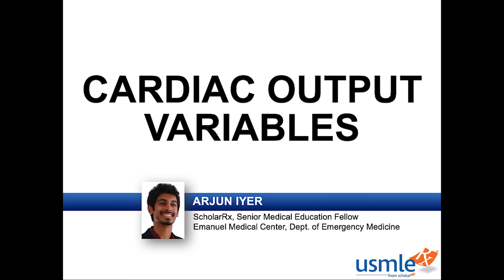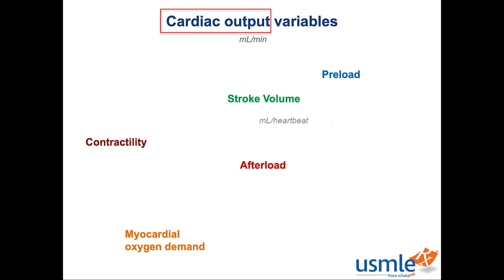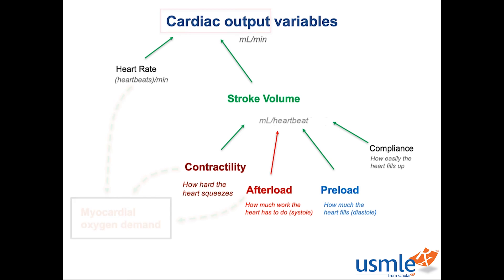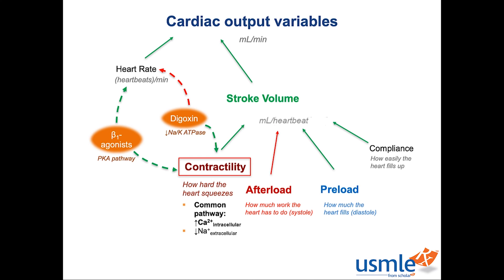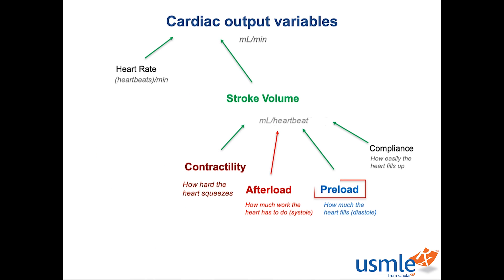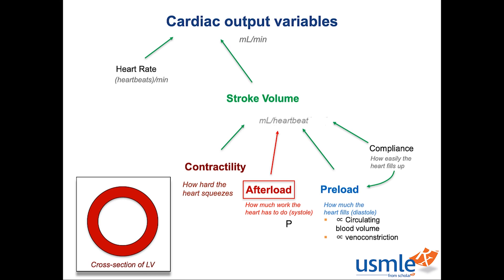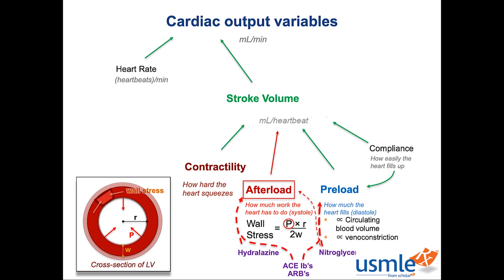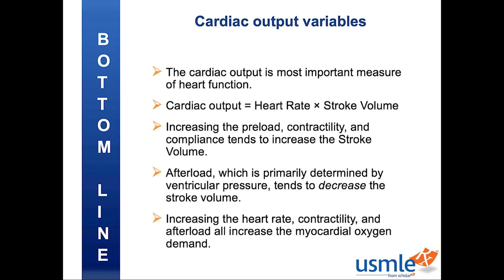Cardiac Output Variables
Welcome to our comprehensive overview of Cardiac Output Variables, led by Dr. Arjun Iyer.  This Express Video from USMLE-Rx is your stepping stone into the essential concepts of cardiac physiology, where we break down complex terminology into digestible knowledge. Discover the heart's fundamental role as more than just a pump, but as a system that requires deep understanding to tackle both physiological and pathological cases with confidence.
Understanding Cardiac Output is pivotal, and we're here to clearly define and explain its crucial elements - Stroke Volume and Heart Rate. You'll learn to list parameters that impact stroke volume, define their influence, and explore both physiological and pharmacologic ways to modify these variables. From preload to afterload, and from contractility to compliance (the often overlooked fourth determinant) - each factor crucially influences Stroke Volume.
Sit back as Arjun helps you grasp these concepts through intuitive understanding. He demystifes the sophisticated relationship these variables share, beautifully encapsulated by the pressure-volume loop, a must-see for any dedicated medical student or professional.
Furthermore, we shed light on the myocardial oxygen demand, a key understanding to gauge the heart's ability to increase cardiac output without succumbing to demand ischemia. This balance of output versus oxygen supply is intricately explained for an authoritative grasp on maintaining healthy cardiac function.
With a focus on influential factors like contractility and the pivotal role of calcium in muscle contractions, this video doesn’t just aim to inform, but to empower you. By boosting your cardiac physiology knowledge, we set you on a path to efficient diagnostic and management skills in cardiovascular health.
For a reliable and resourceful learning experience that responds to the demands of the medical field with clarity and confidence, hit the play button. Don't forget to apply, analyze, and ascend in your medical endeavors with our curated content, rich with insights and practical exercises. Give your understanding of Cardiac Output the attention it deserves, because mastering this concept is a critical milestone in your medical success story.